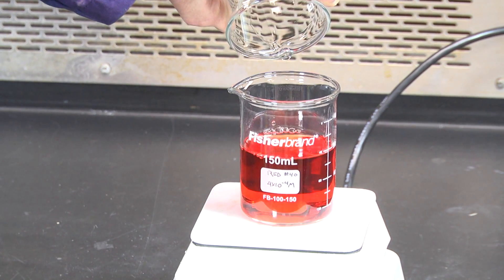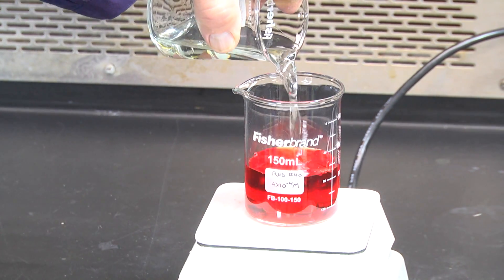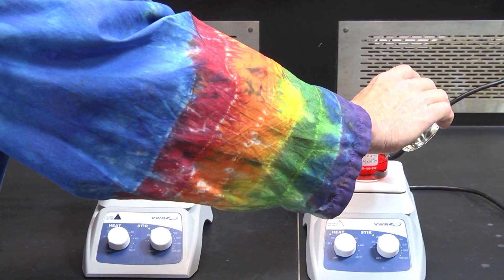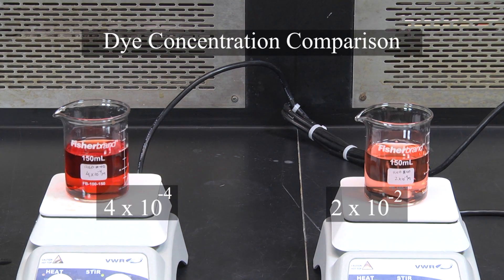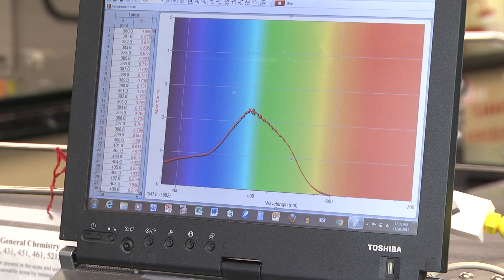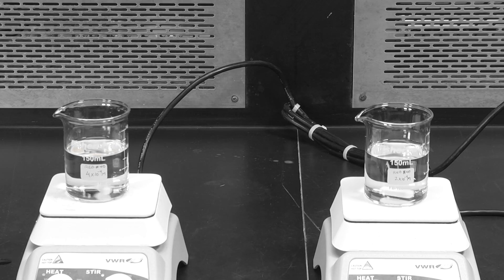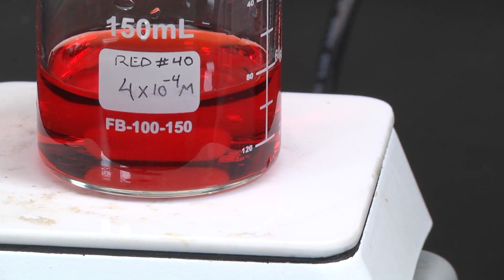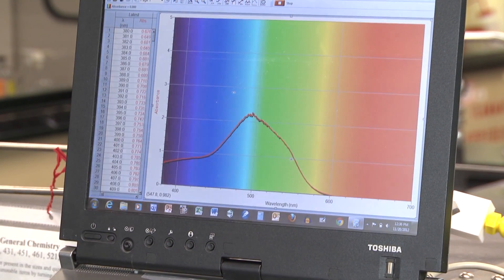Kinetics of Dye Bleaching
Determination of a kinetic equation as done at the  University of Arizona.